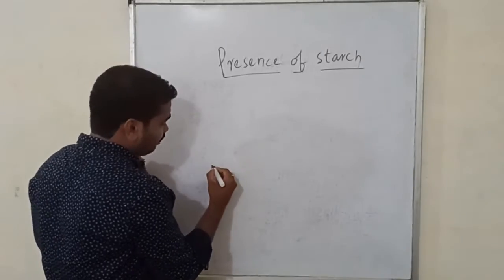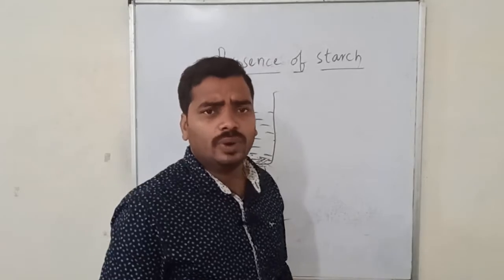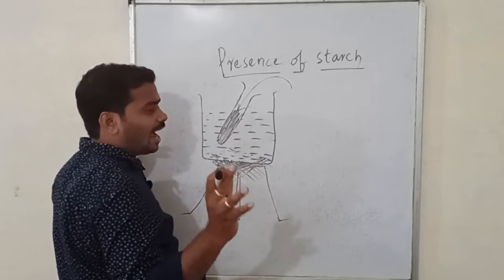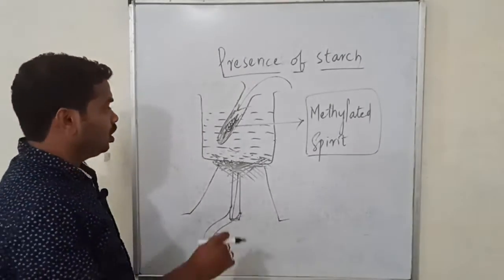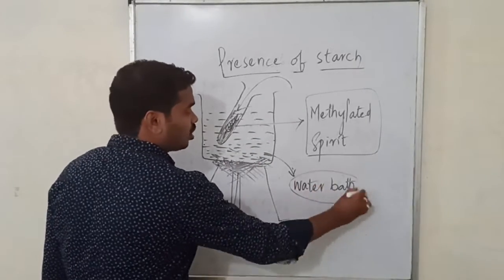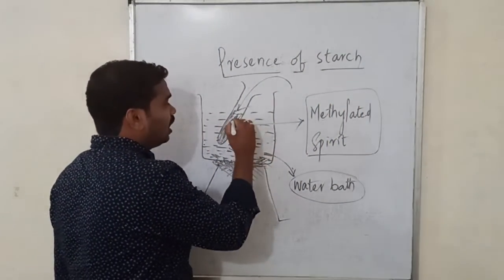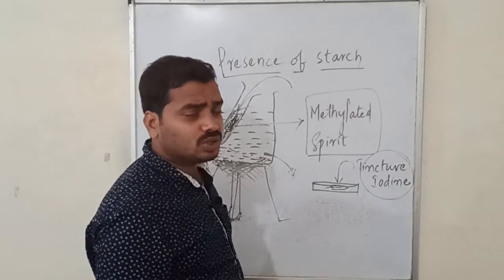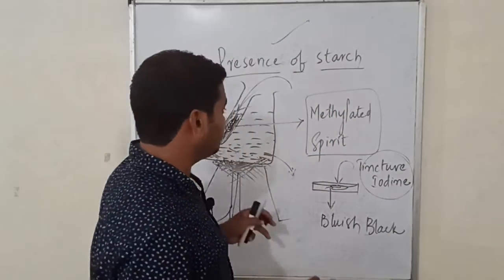Nutrition The Food Supplying System 03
Starch Presence Test
By Kranthi Kiran Ale (KK)